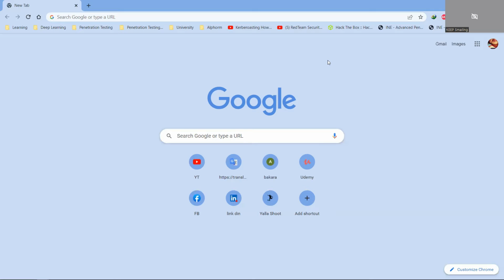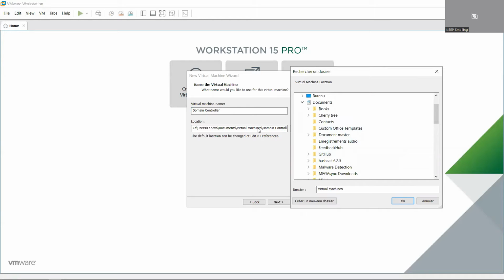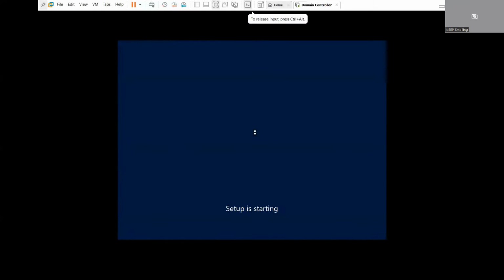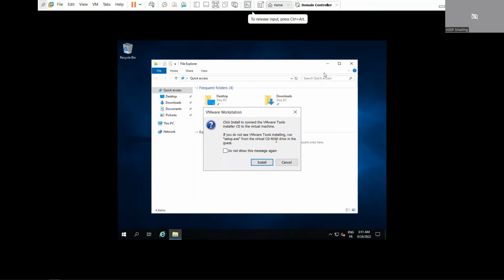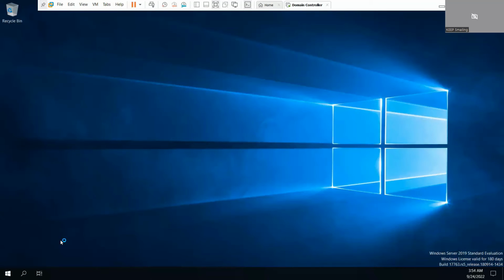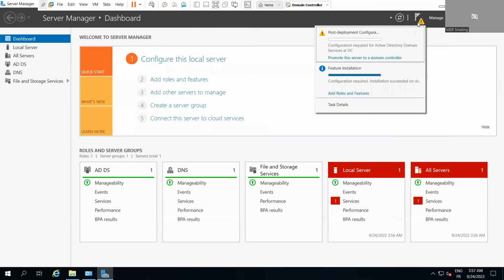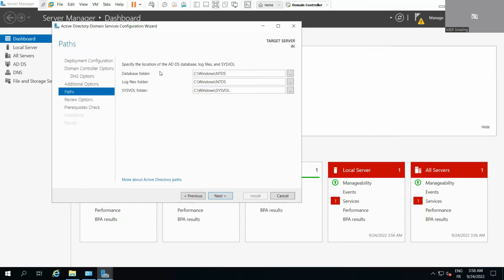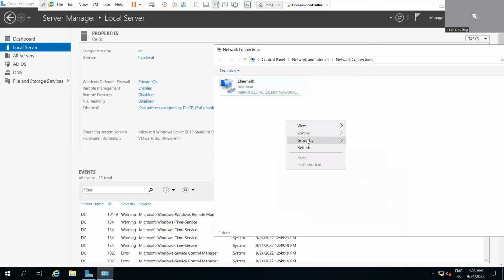SetUp Domain Controller and Active Directory for Hacking the AD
In this Video We will see how we can install the Domain Controller from the beginning and promote this server to be an active directory.